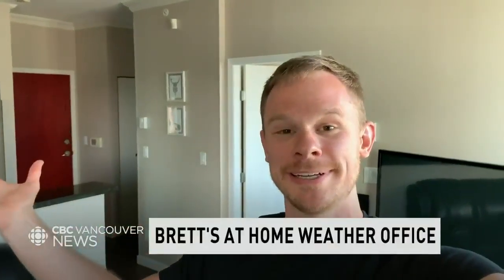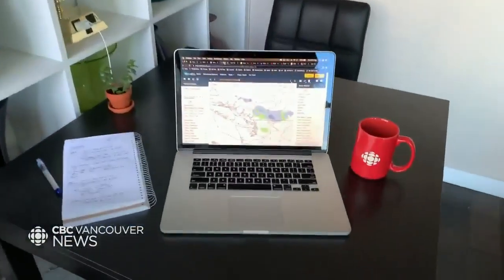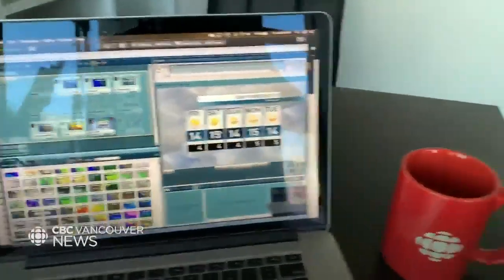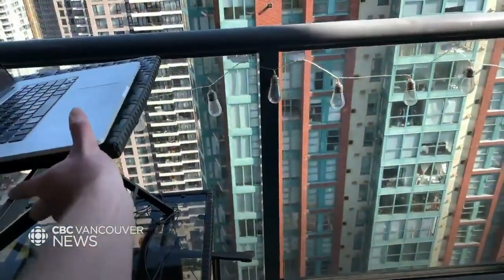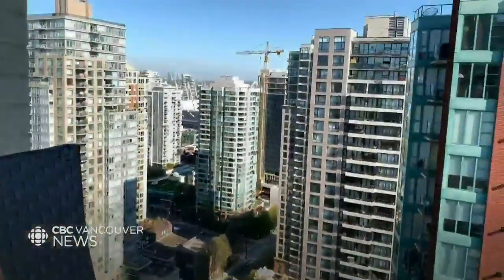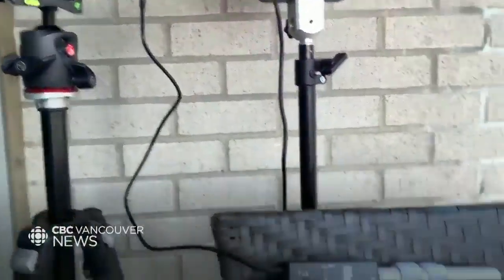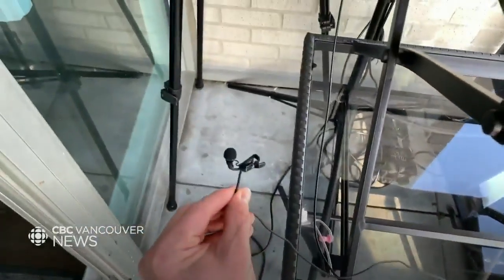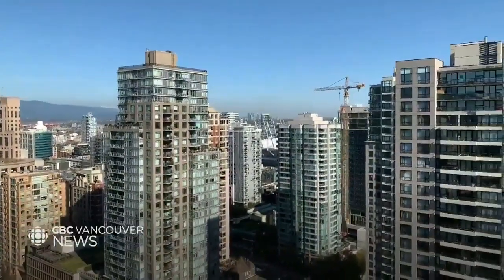See behind the scenes of a CBC meteorologist's work-from-home weather studio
As we bring you a physically distant edition of CBC Vancouver News at 6, several of our on-air personalities are working from home. See inside CBC meteorologist Brett Soderholm's work-from-home weather studio.